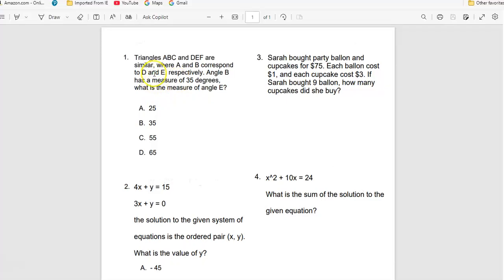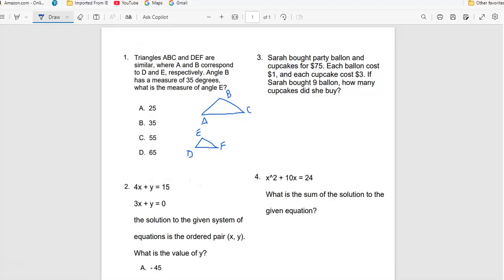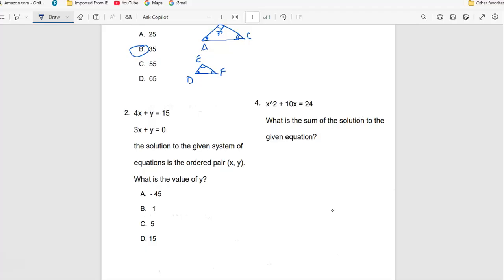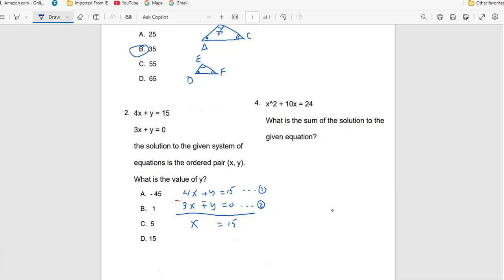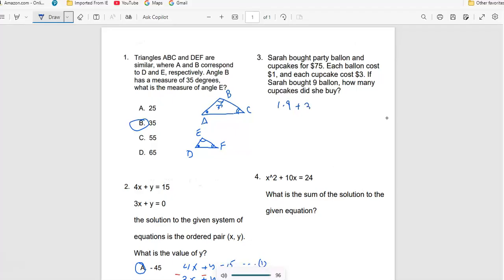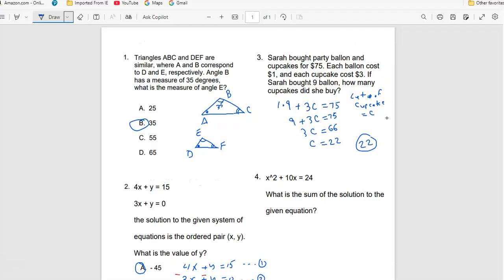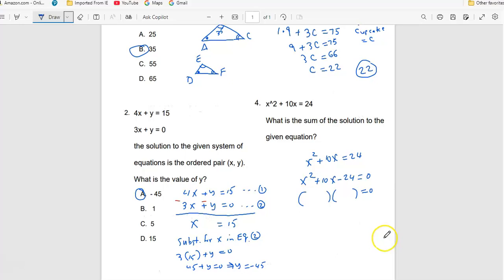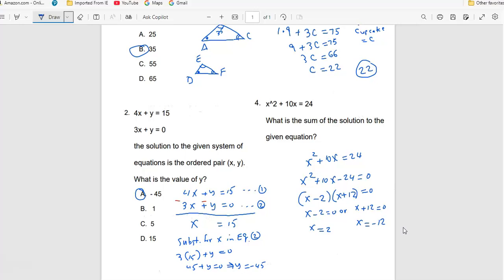SAT practice 3